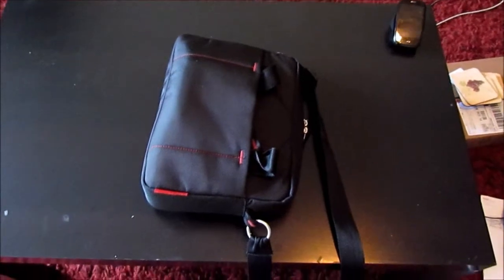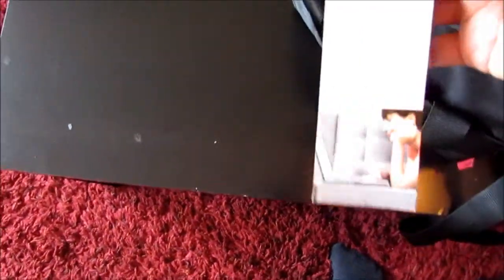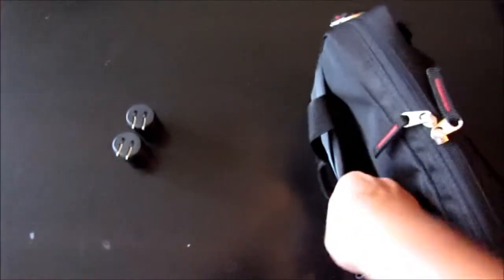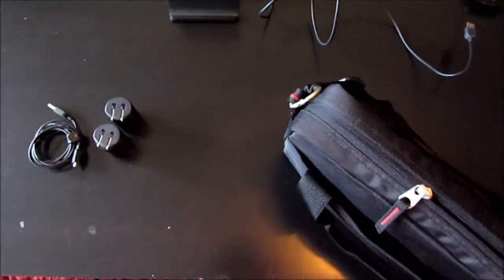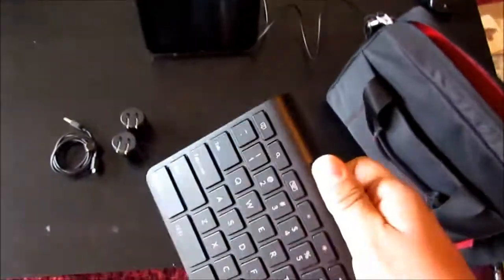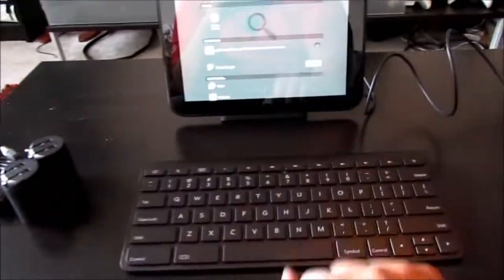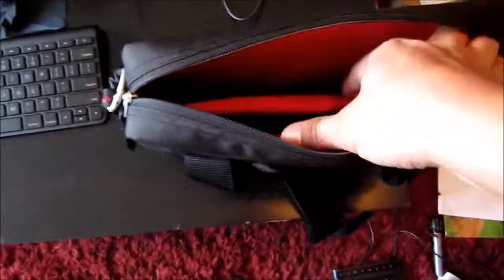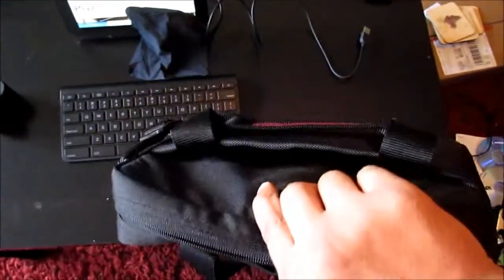What's in my TouchPad bag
So I got a new TouchPad during the HP firesale and also got a new bag to tote it around with.